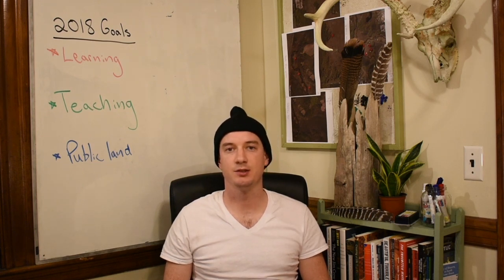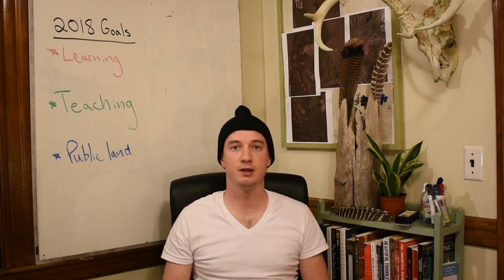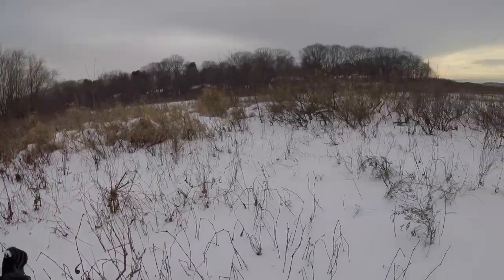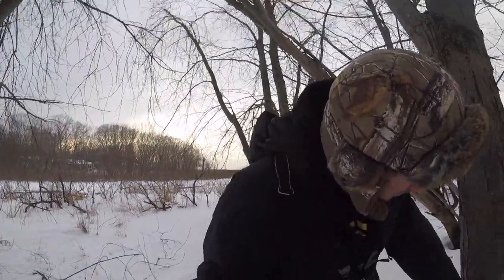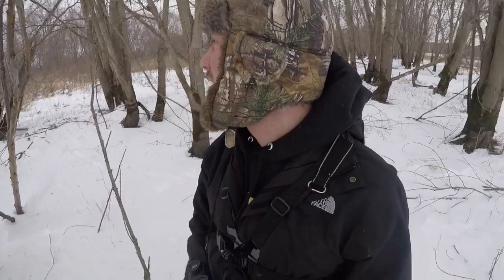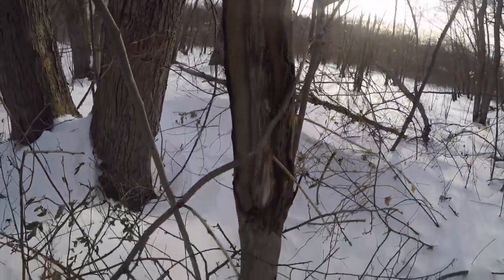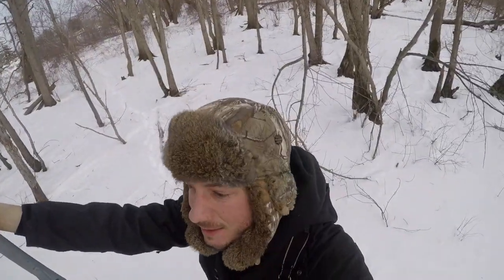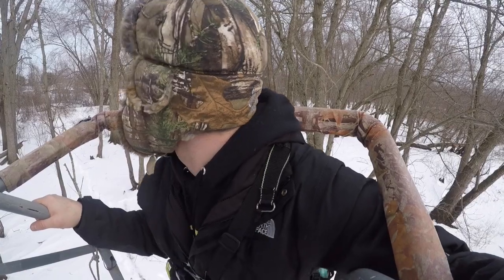2018 season: Intro and Day 1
This video is about Day 1 Scout 2018